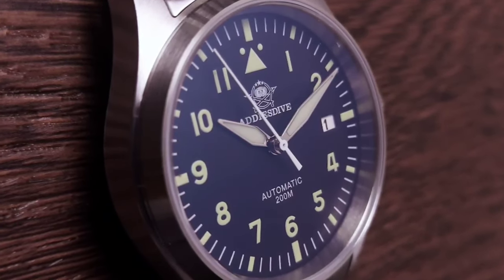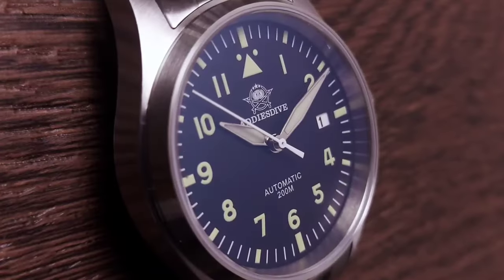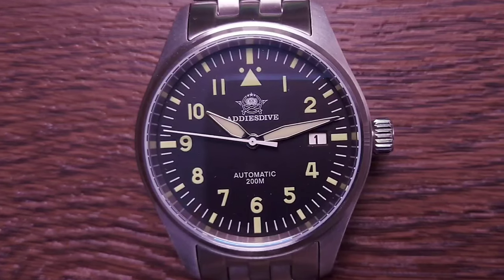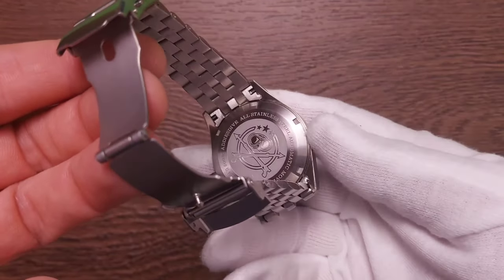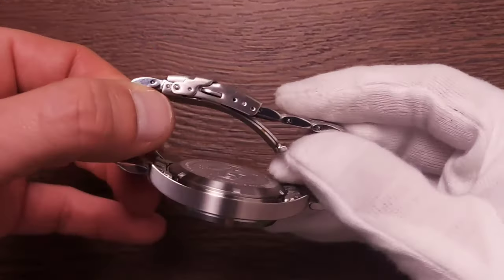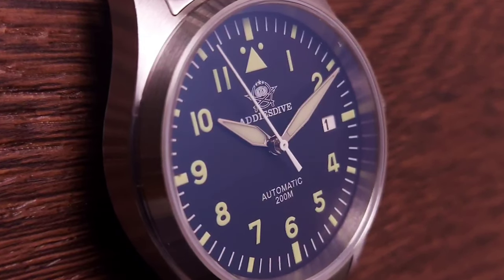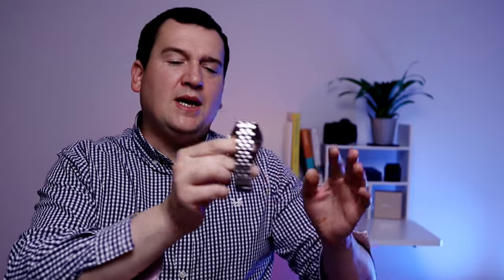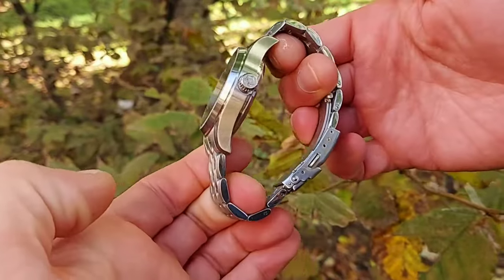ADDIESDIVE Automatic Pilot MY-H2 Review | IWC Mark XX Homage by Addiesdive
Link to watch

Beautiful and functional, this homage watch by Addiesdive MY H2 is one of the best fliegers I have reviewed in the sub $100 space. Amazing Swiss C3 lume, accompanied by a stainless steel case and bracelet. Date window, screw in crown and screw down case back. A tool watch that looks a million bucks.

200m WR
Sapphire mineral crystal
Stainless steel case
Stainless steel bracelet
Diameter 38.9mm
Weight with bracelet 140g
Automatic Seiko NH35A

Sapphire testing tool

 / wes.watches

About WesWatches YouTube Channel
This channel is about watches. Mechanical self-winding automatics, hand wound and quartz watches. I really like watches, I also love great bargains on watches! I am not an expert nor have I worked in the watch industry. Everything I say is solely expressing my opinion on the timepieces.

My location: United Kingdom, London